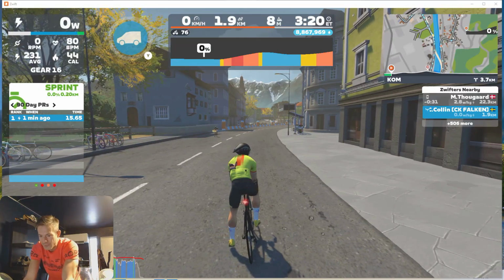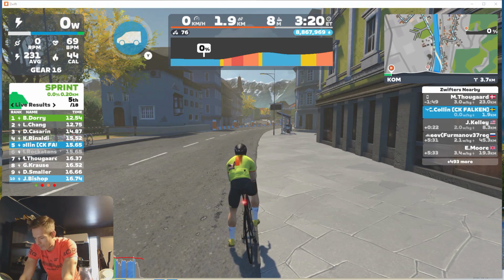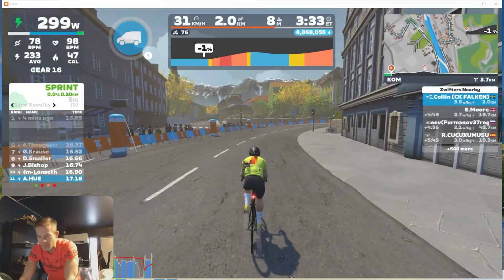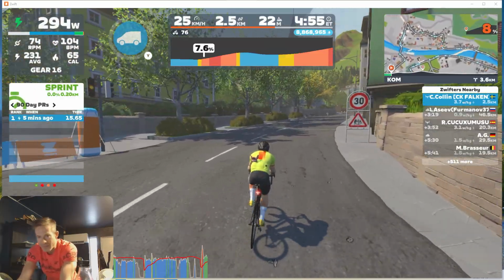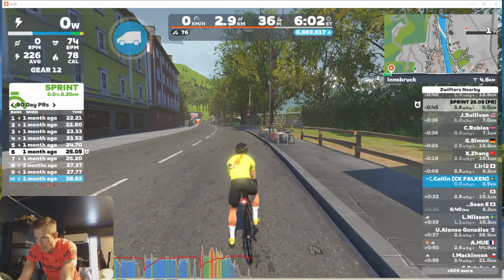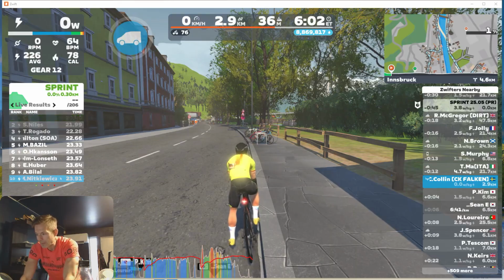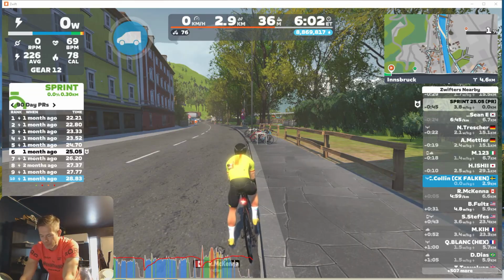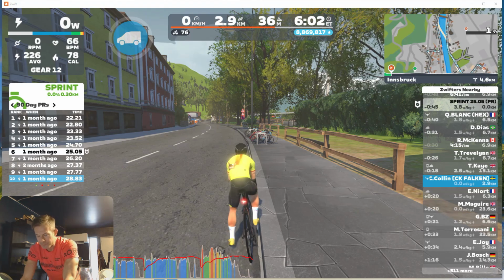Beginner guide to Zwift racing - part 3 - trainer difficulty